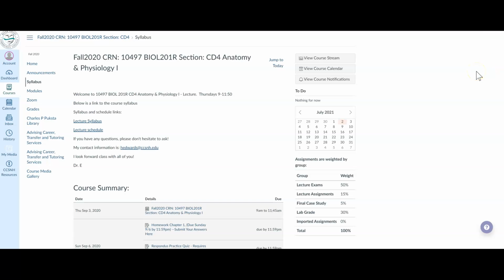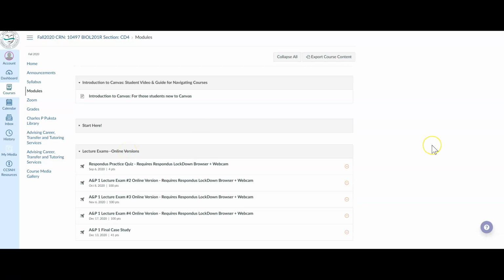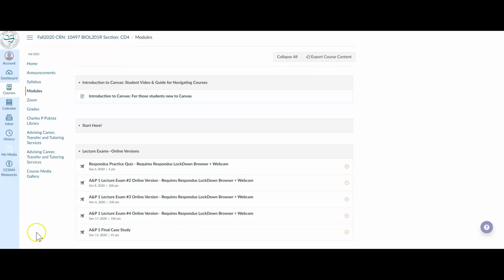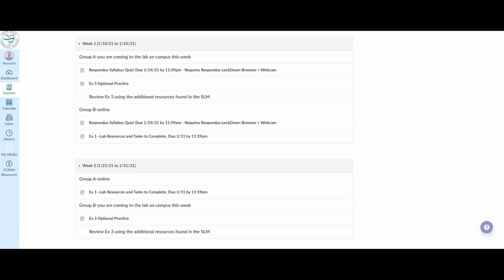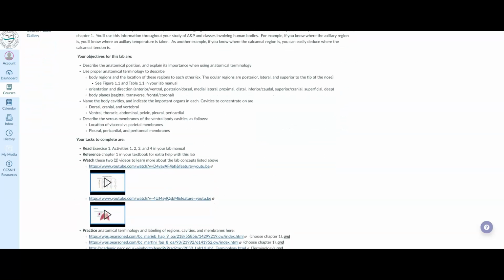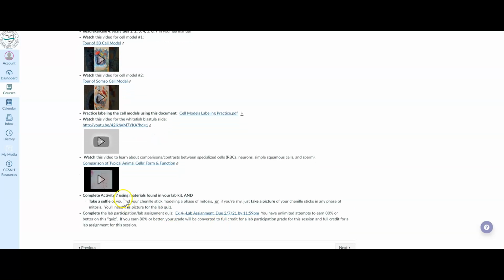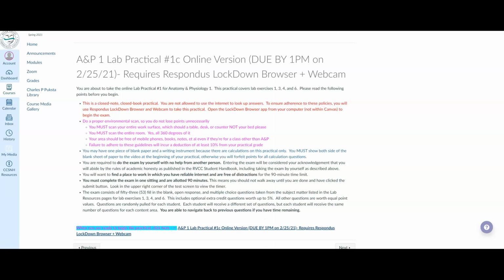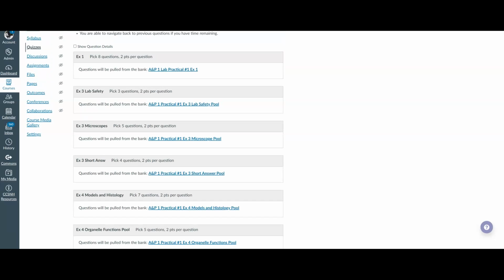Tour of Lecture and lab Course